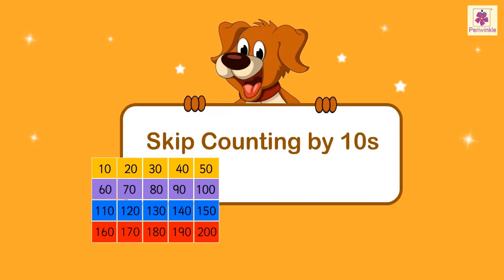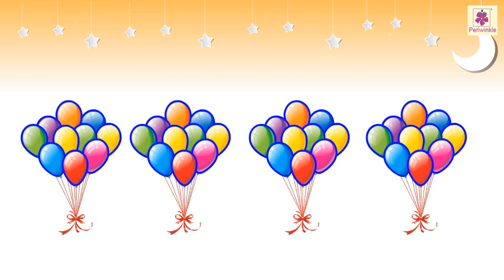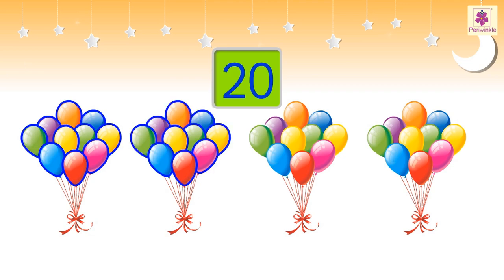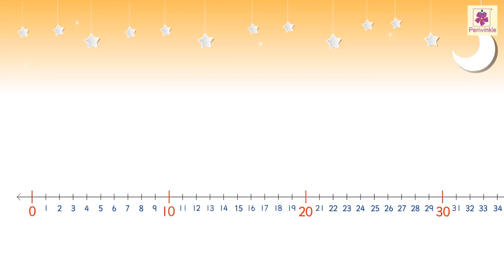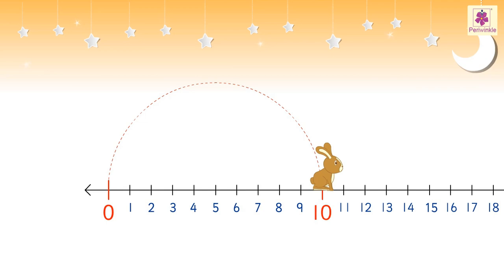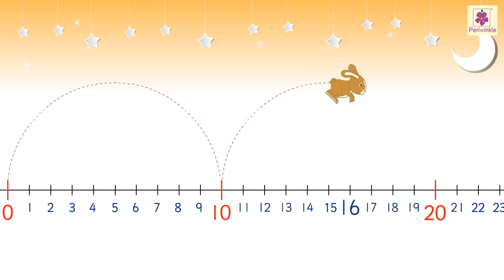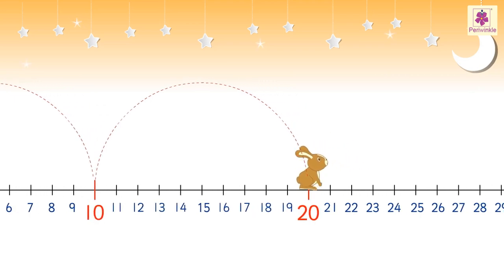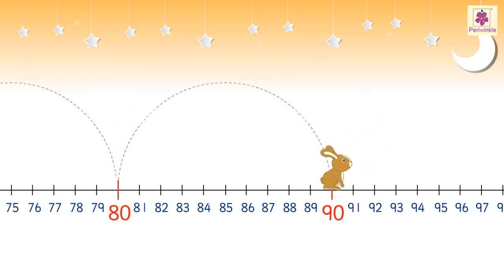Skip Counting by 10s | Mathematics Book B | Periwinkle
After teaching kids Skip Counting by 2s & 5s in our previous videos. We  bring you this video in which kids will learn Skip Counting by 10s.
It will also help kids understand the table of 10.